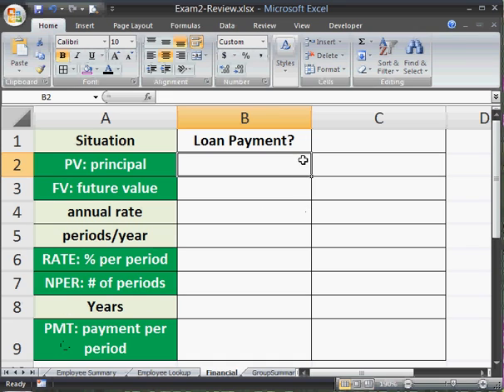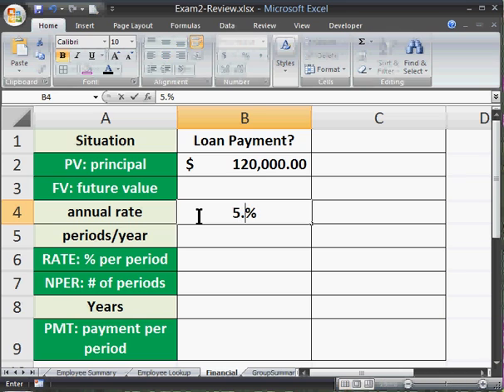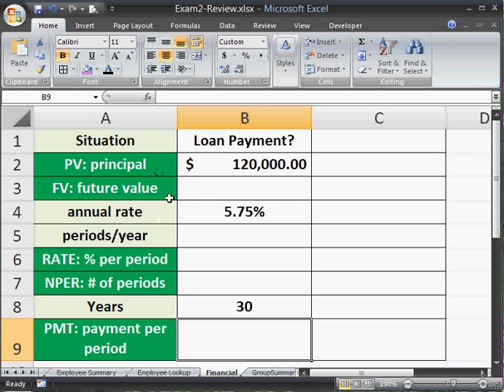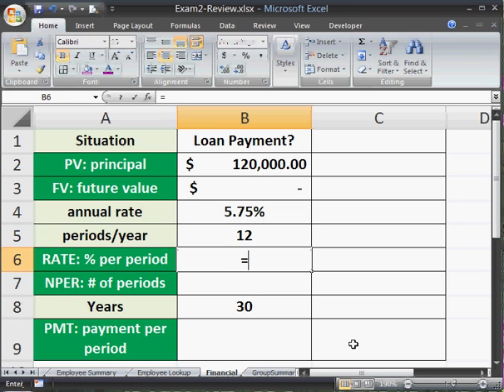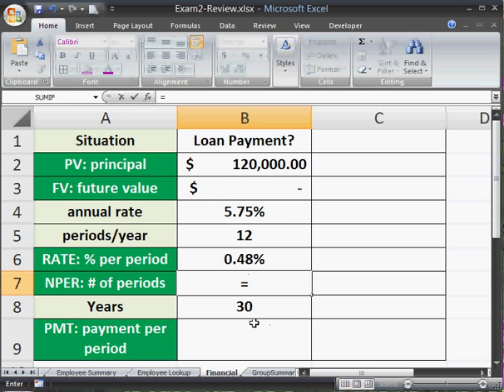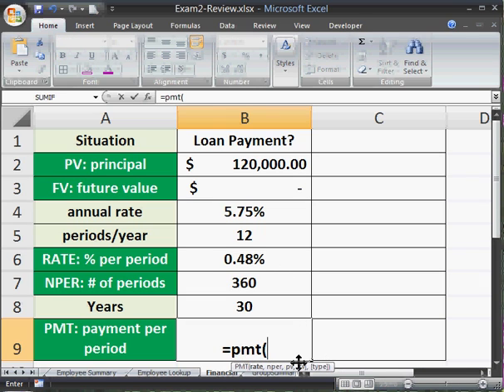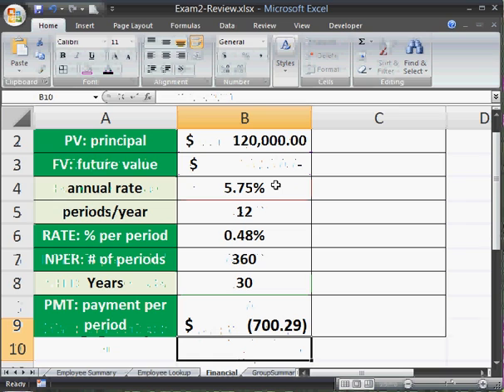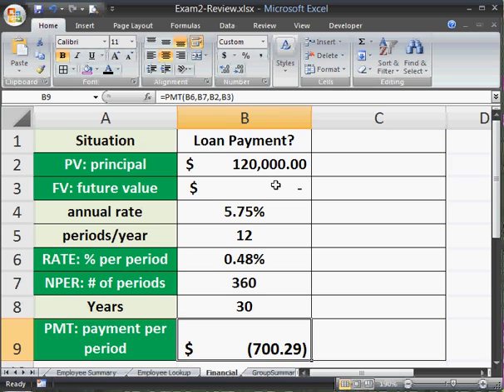08 LoanPayment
How to use PMT() in Excel to calculate a monthly mortgage payment.